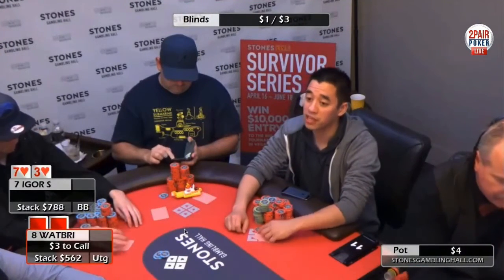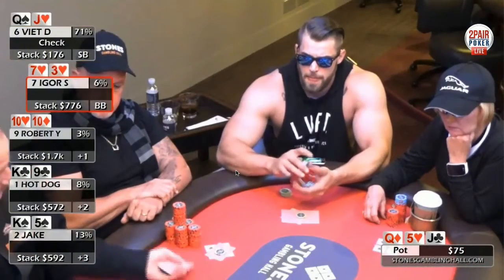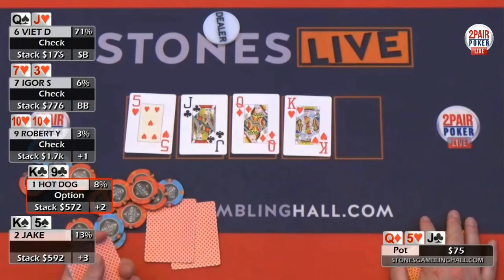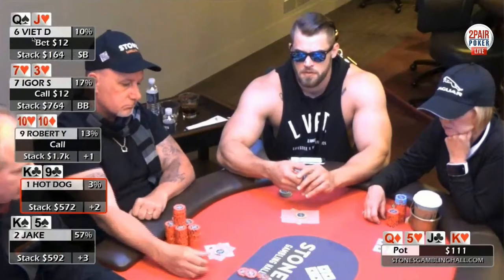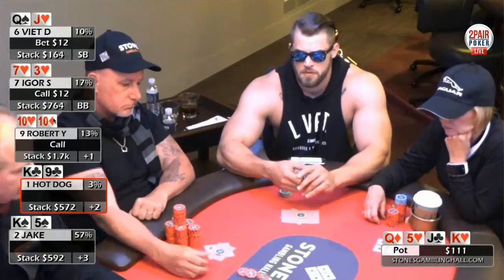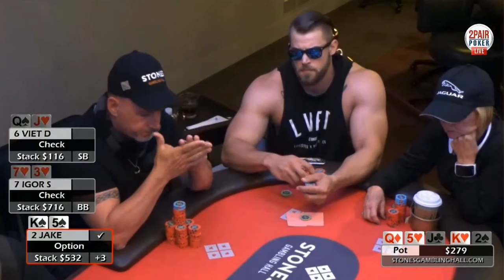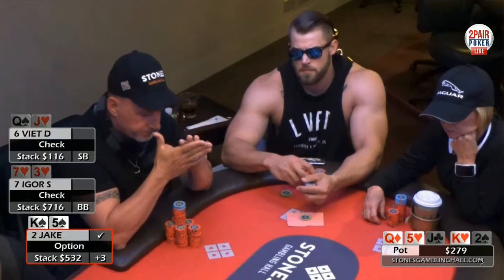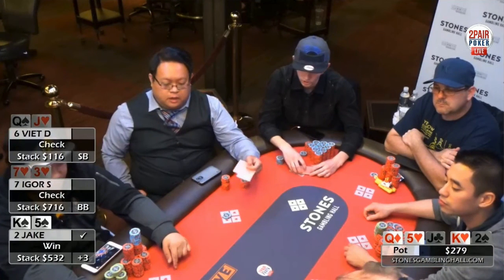Two Pair Doesn't Bet the River!!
In this spot Bart discusses how Jake misses value with two pair in the form of kings up at the end.